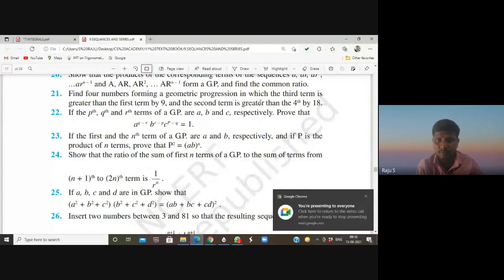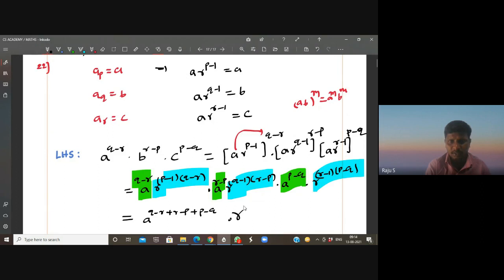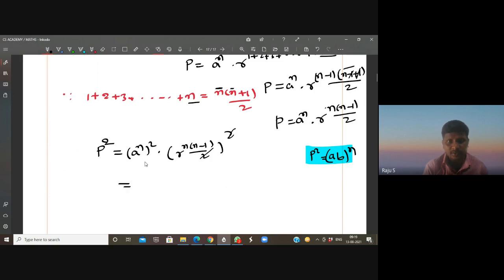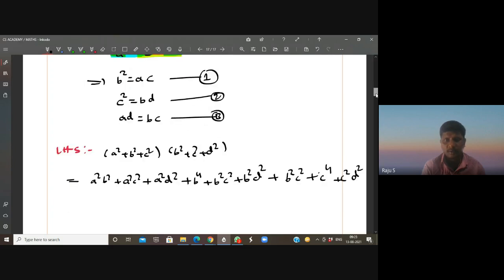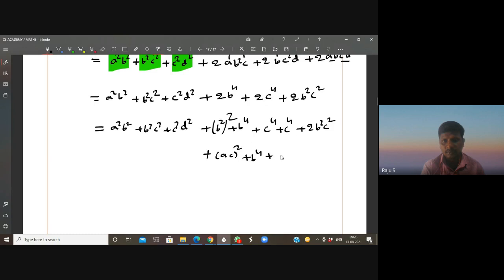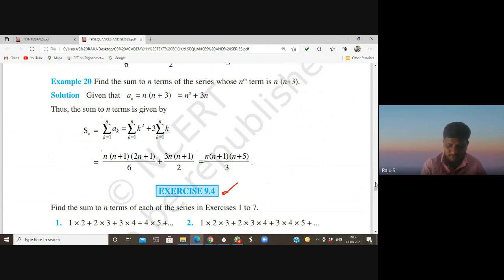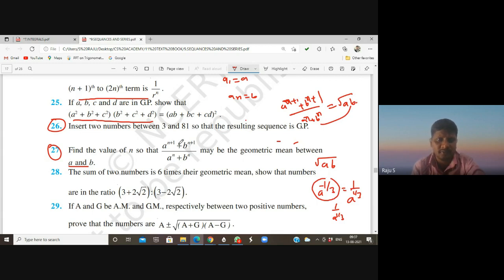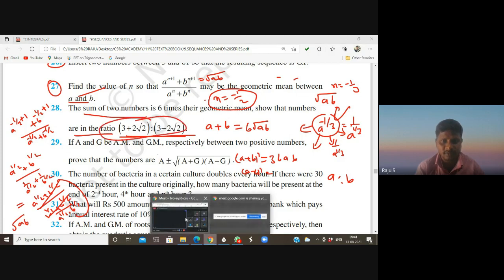08 SEQUENCE AND SERIES